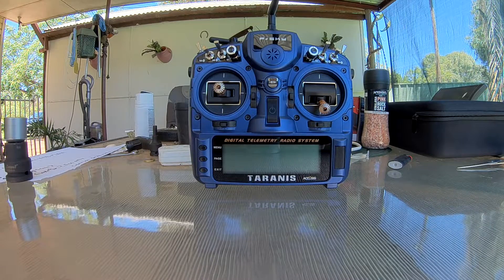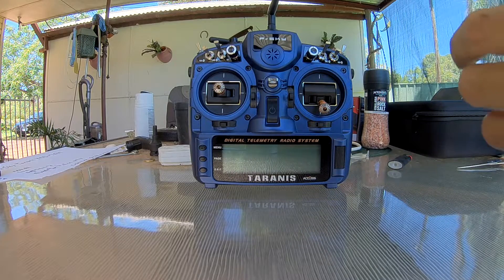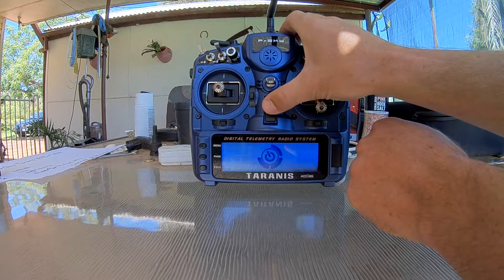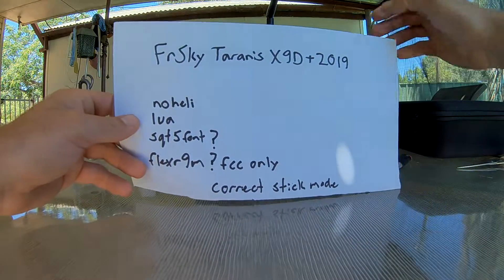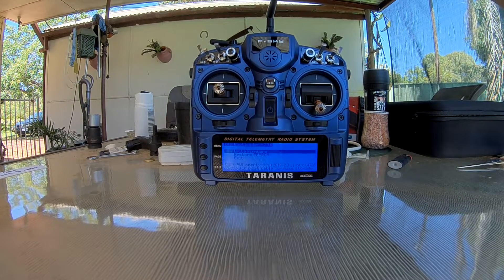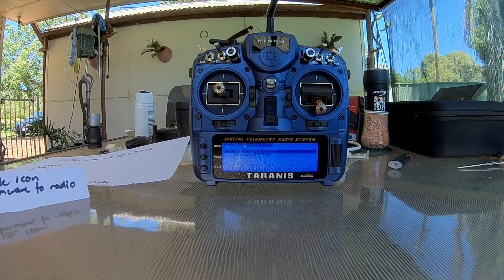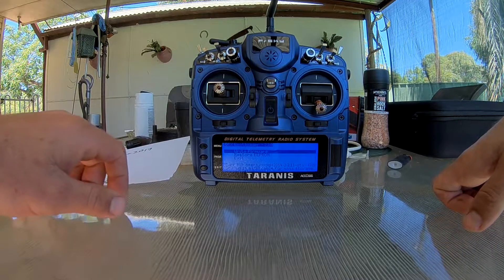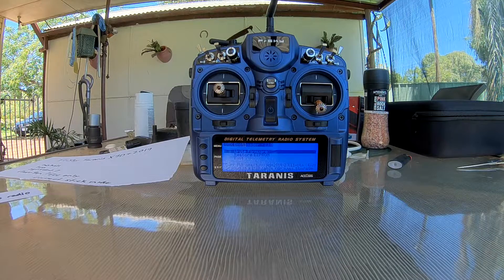Taranis X9D Plus 2019 SE Firmware Update (The correct way)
FrSky Taranis X9D+2019

noheli
lua
sqt5font (optional)
flexr9m (fcc only)

Select correct stick mode.

Select the top download icon and check for updates.
you can also retrieve sd card contents.

Then select the side write firmware to radio icon.